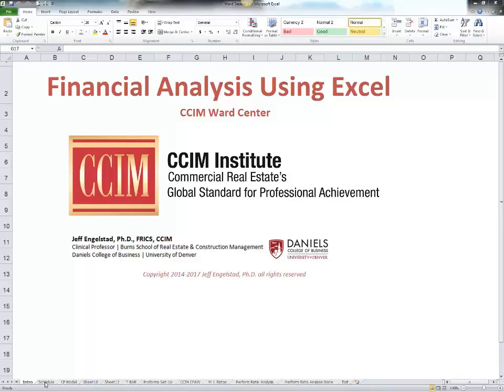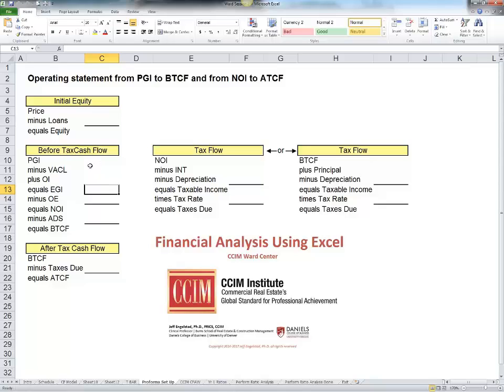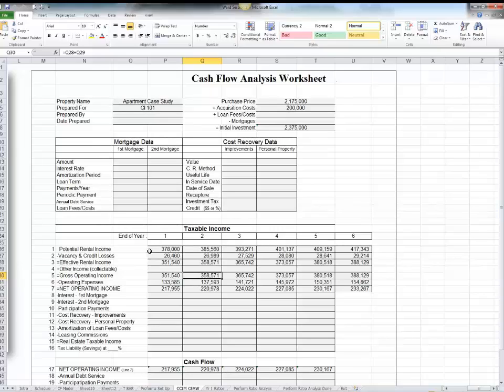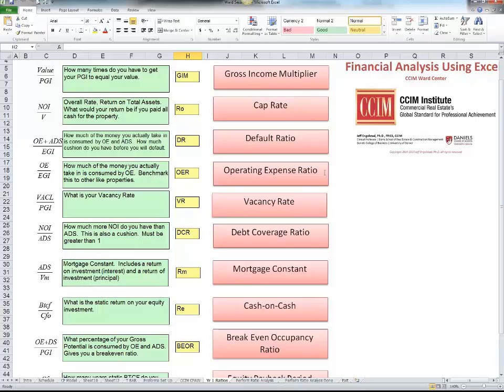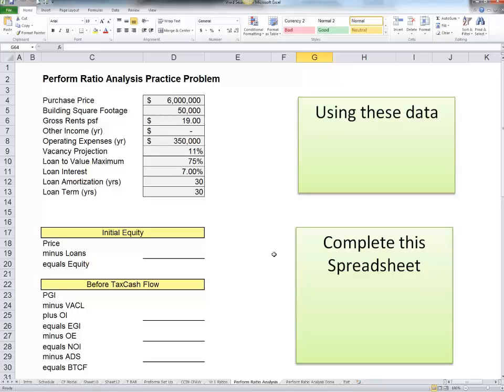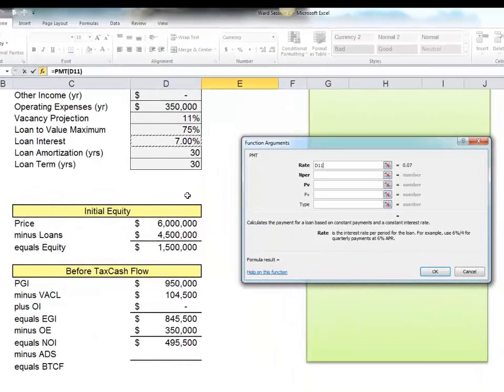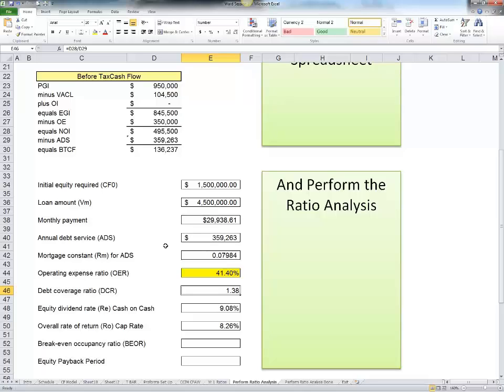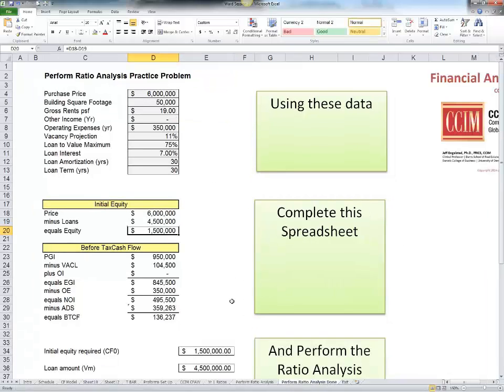FAUE Session 1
Session 1
 The Cash Flow Model
 Investment Real Estate Proforma
 Underwriting Ratios
 Underwriting Ratio  Analysis